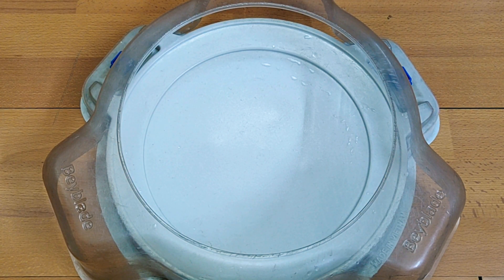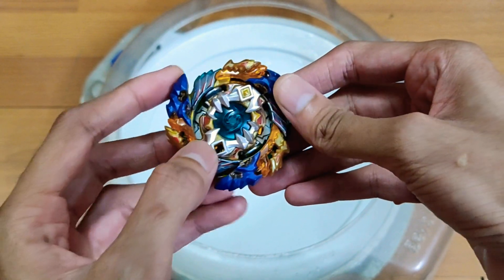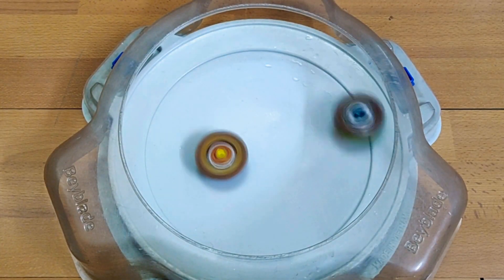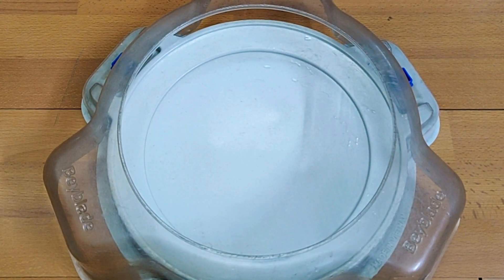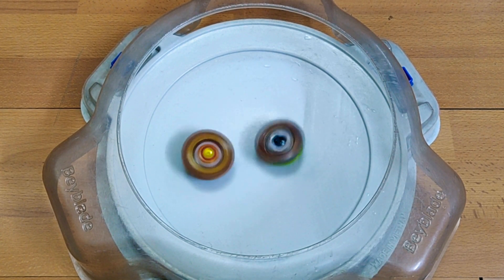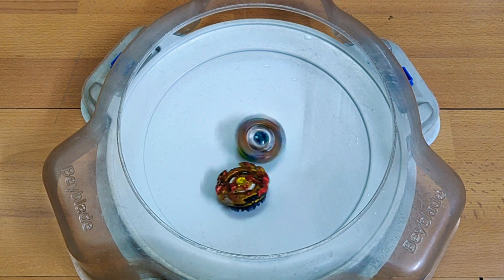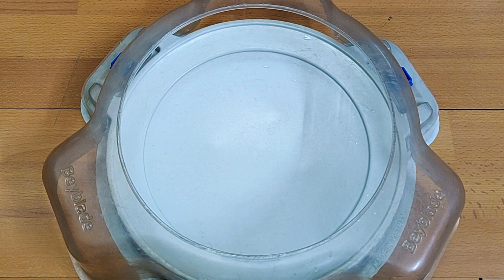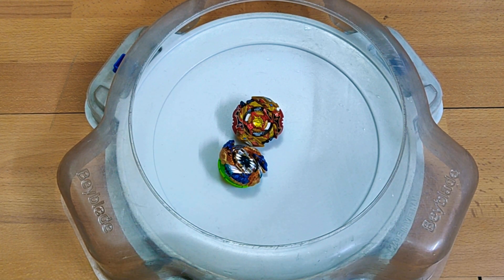BEYBLADE BURST STORY: Geist Fafnir .8'P.Ab VS Cho-Z Spriggan .0W.Zt' - Tribute to free !